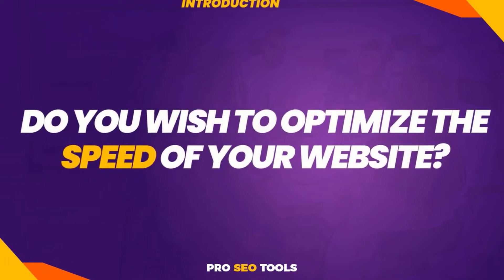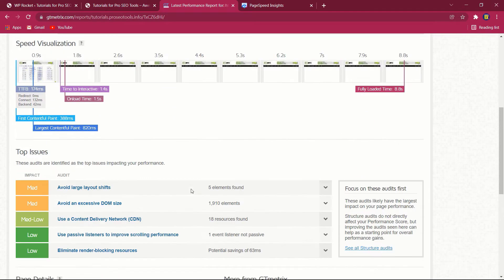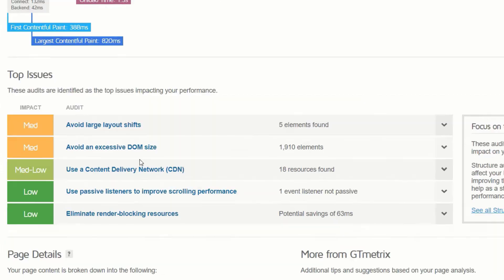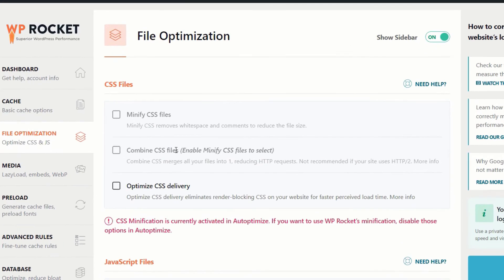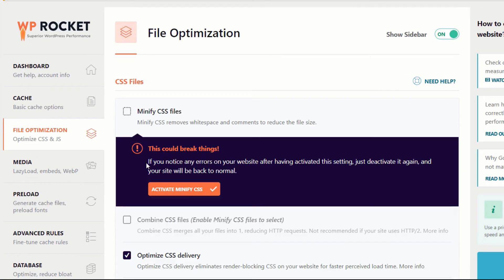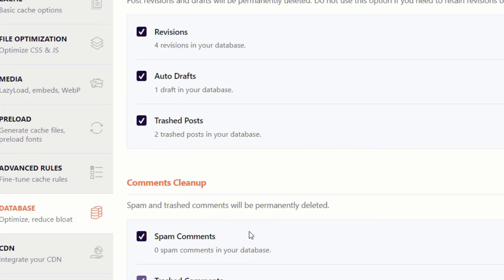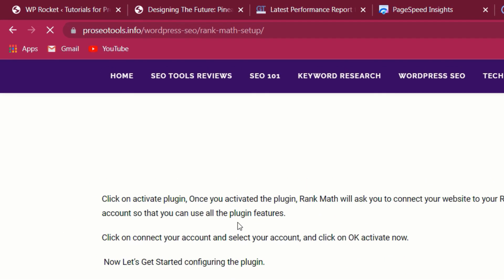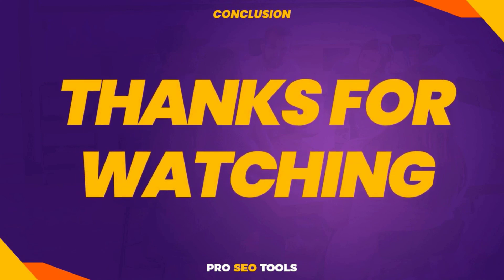10 WordPress page Speed Optimization Tips | Have a FAST Loading Website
In this video, I will share 10 performance tips for WordPress page speed optimization so that you can have a fast-loading website that improves your core web vitals.

Try WP Rocket Today and make your website FAST

Page speed testing is critical if you want to determine the health of your WordPress site. Nobody enjoys a slow website, including Google!). If you prioritize providing consumers with a faster and safer experience, you will benefit from the Google Page Experience improvement

RECOMMENDED SEO TOOLS FOR HIGHER RANKINGS

⏰ TIME CODES ⏰
00:00 Intro
01:17 Cache Plugin
02:08 Javascript
01:56 Critical CSS
03:40 Js
04:08 CSS
04:40 Database
05:53 Long Posts
06:18 Hotlinking
06:42 HTTPS/SSL
07:07 PHP